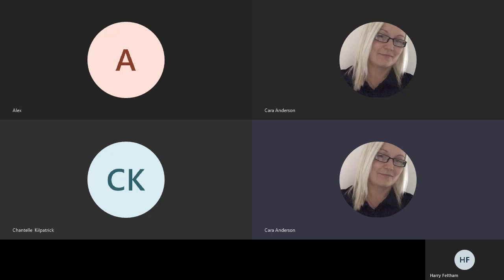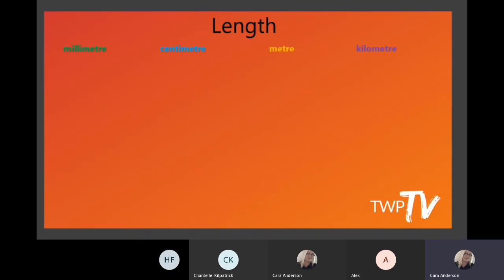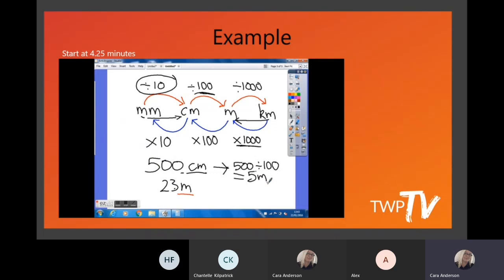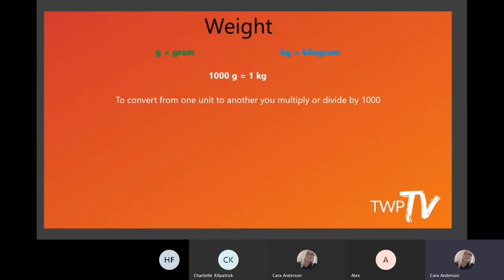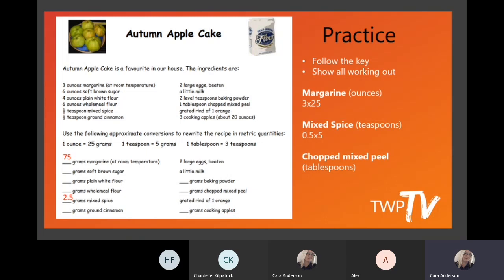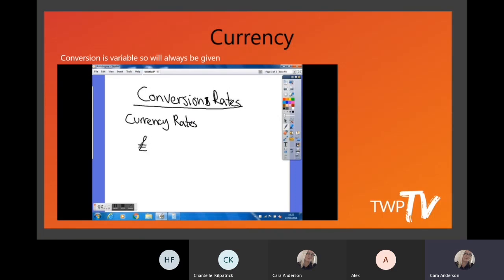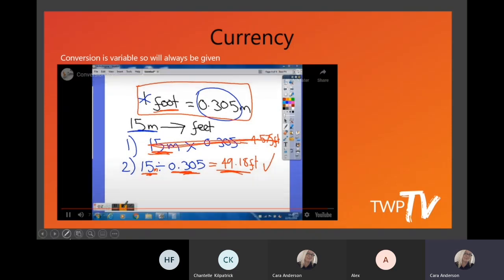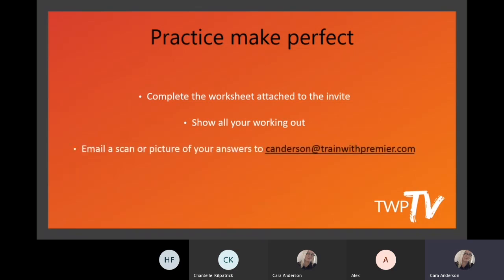Maths Focus - Conversions